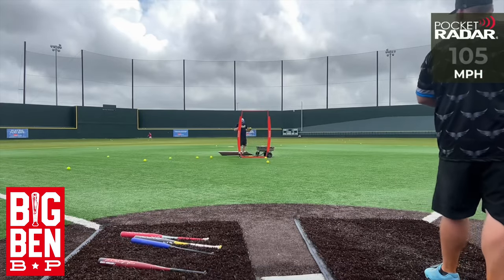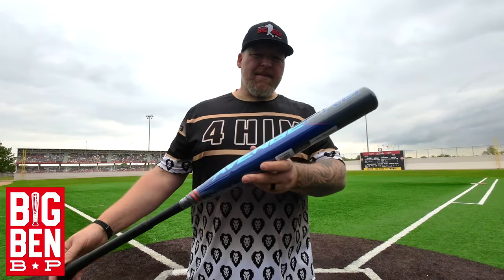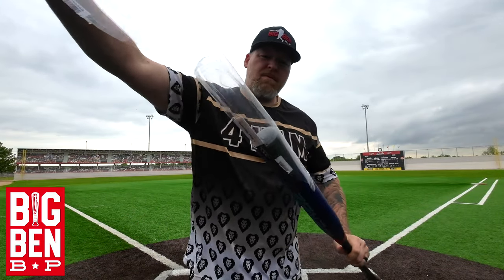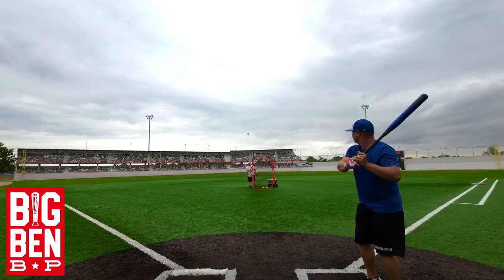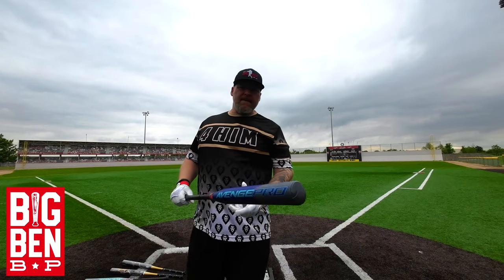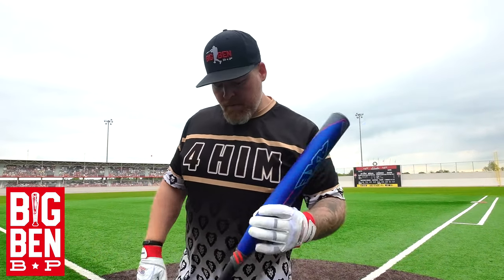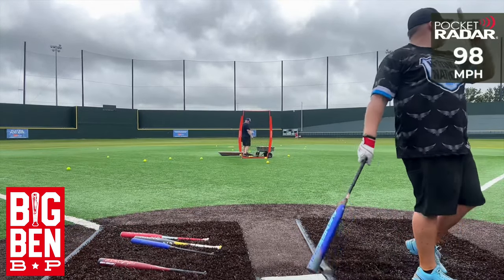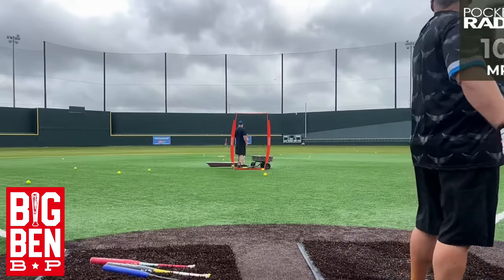NEW 2023 Axe Avenge Pro SENIOR Flared Knob!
Hitting the new 2023 Axe Senior Flared Knob.

Balls used:
Short Porch Baseball Company